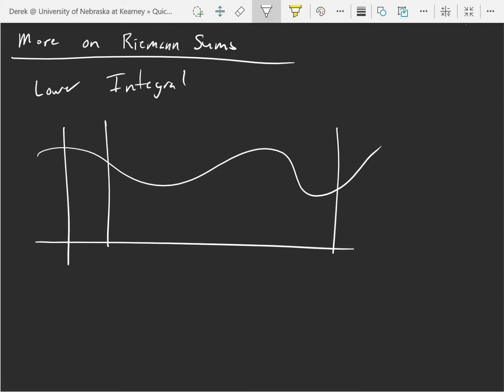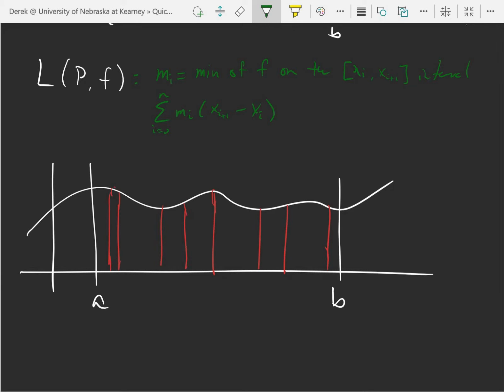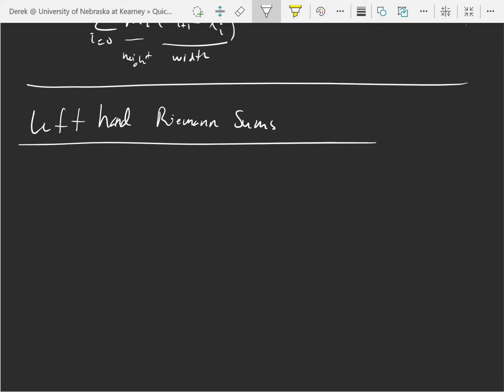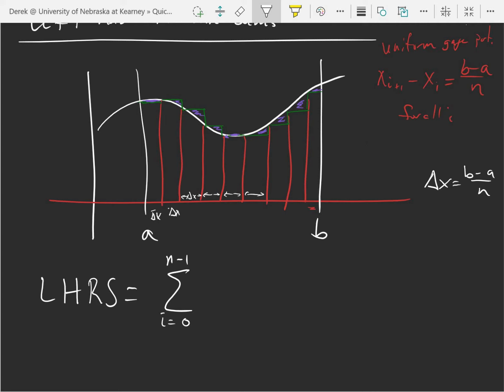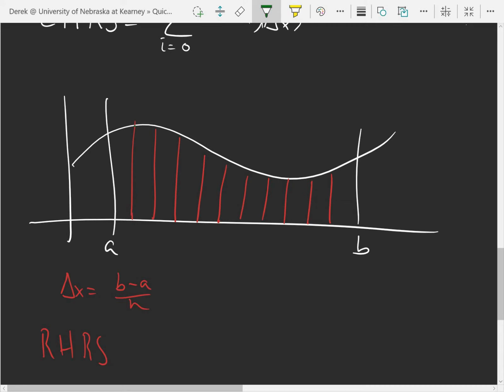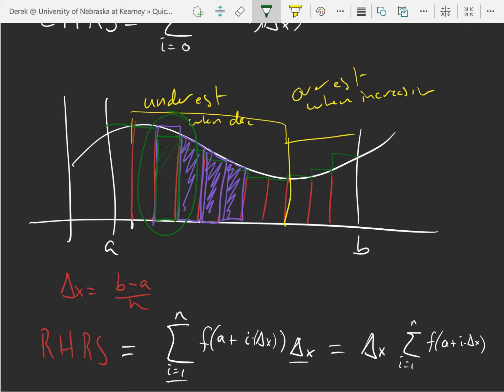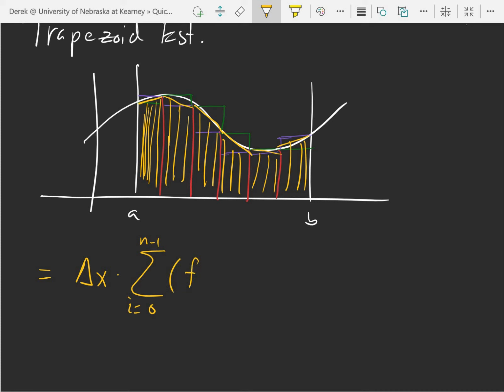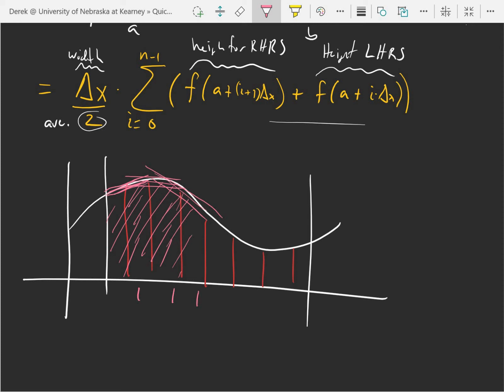More on Riemann Sums